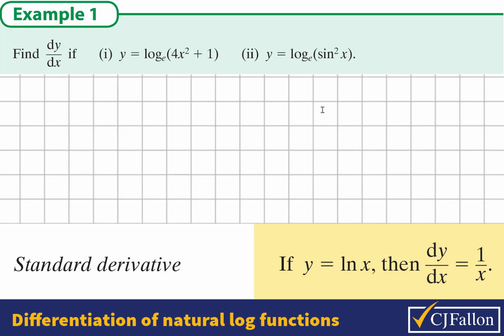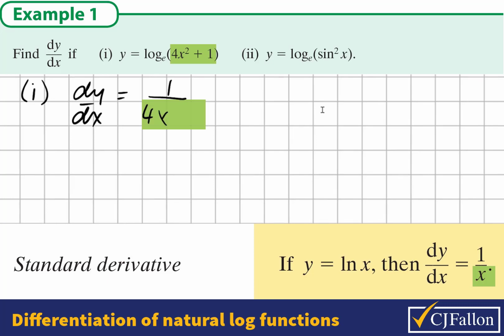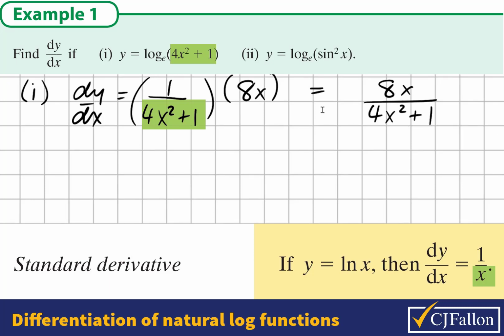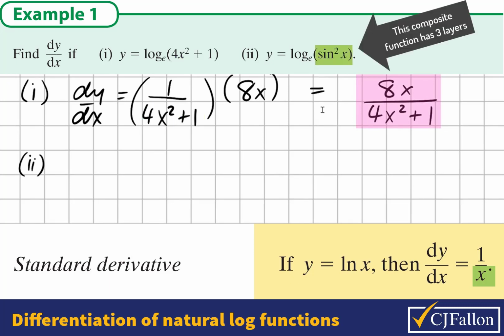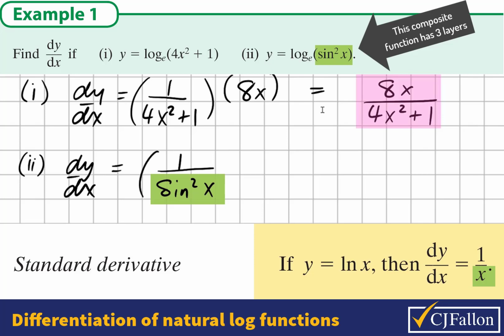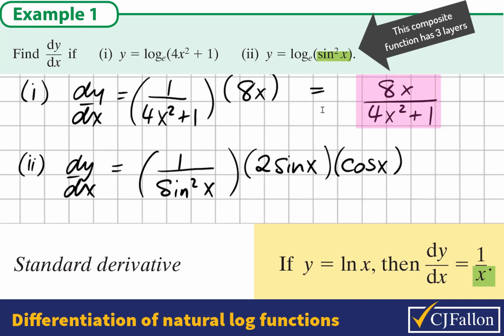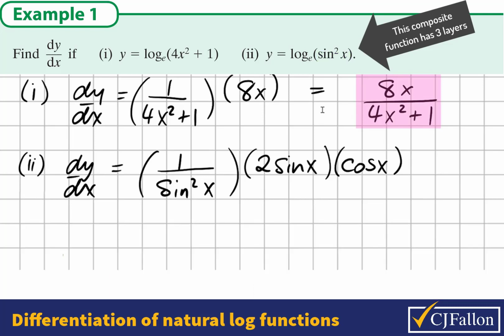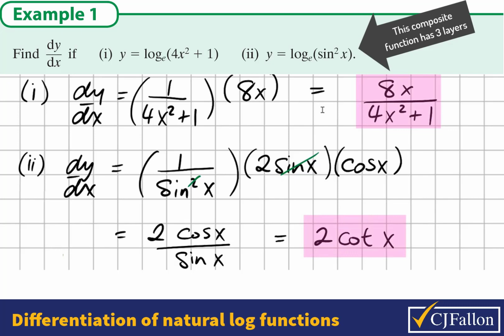Differentiation 1 e g 10 1 Log functions